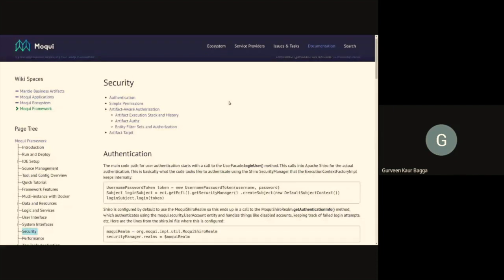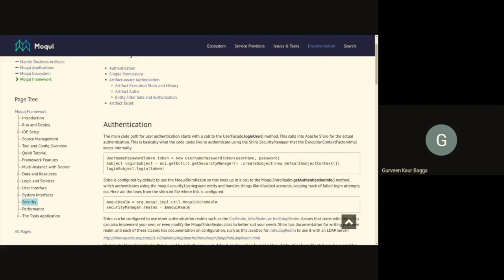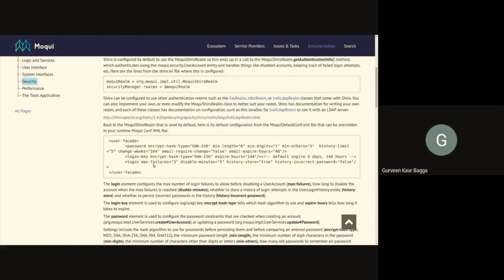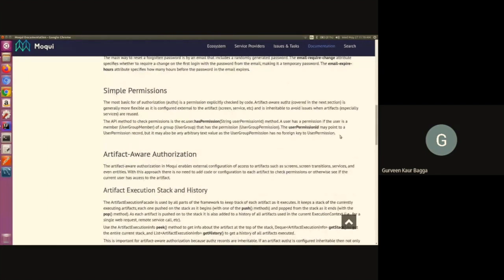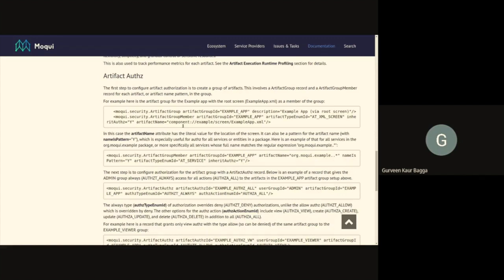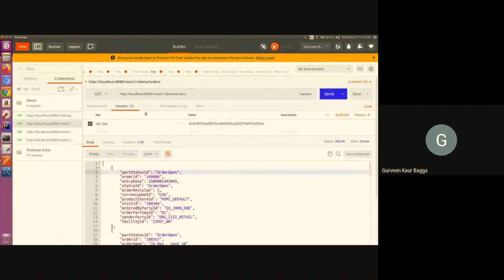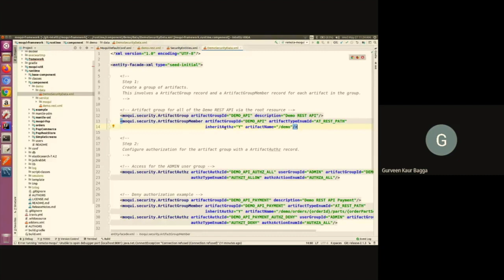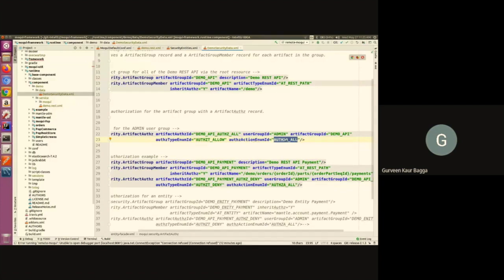Learn Moqui Session 7 - Authorization in Rest API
In this session, Gurveen is talking about authorization in Rest API and showing how to do it in code.